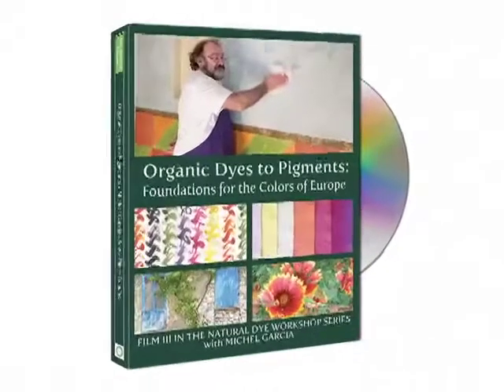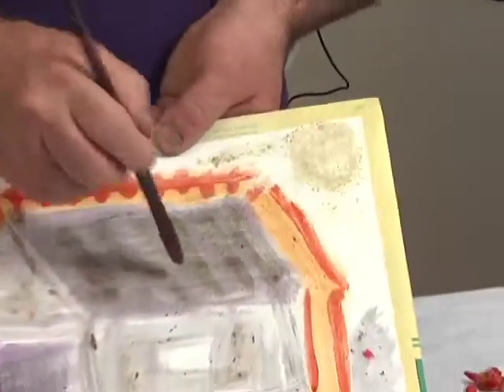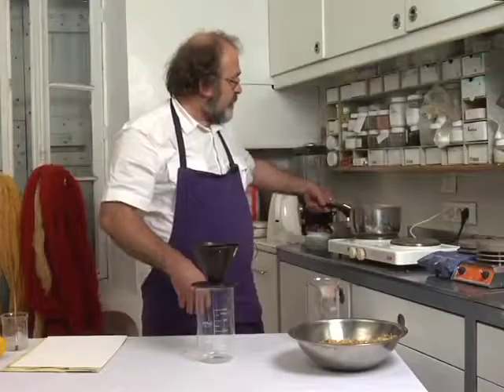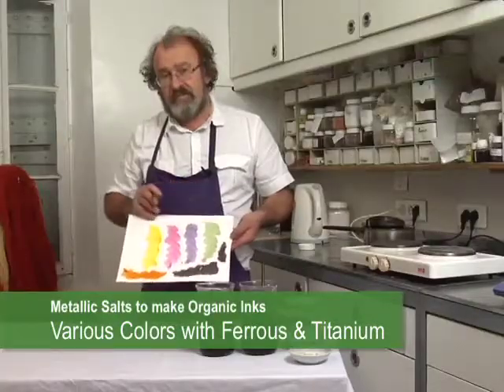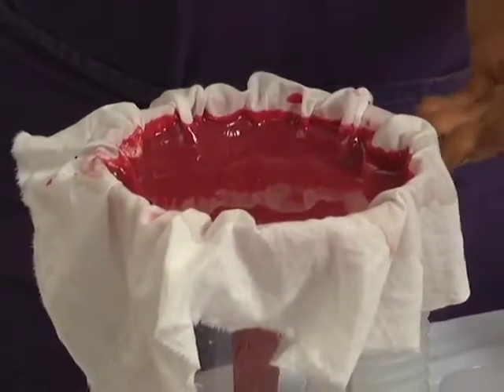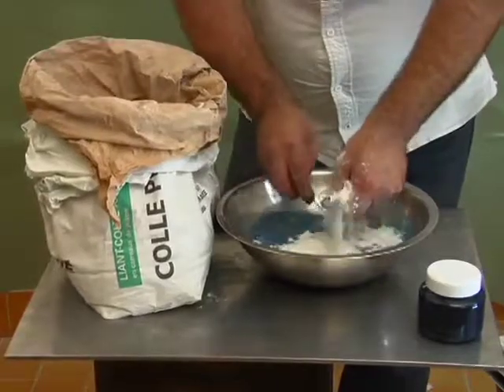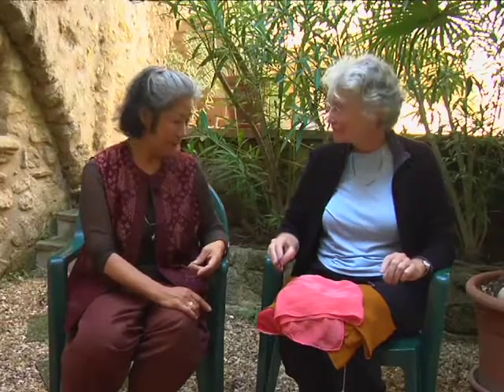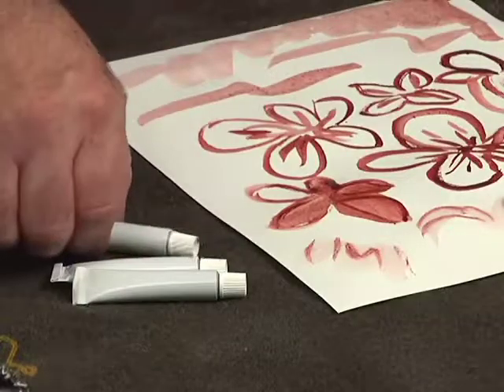Natural Dye Workshop III: Organic Dyes to Pigments Trailer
Natural Dye Workshop III: Organic Dyes to Pigments: Foundations for the Colors of Europe

Rejoin Michel Garcia in Lauris, France for a survey of the foundations for organic dyes and pigments in his typical style constructing modern sustainable methods with an eye towards historical traditions and chemical and botanical science. Beginning with a playful demonstration with garden flowers, Michel develops pigments and dyes for a variety of applications including inks for calligraphy, paints for printing and painting on paper and silk, pure pigments for watercolor, lake pigments and Maya Blue for wood and plaster walls, and dye extracts for one-bath dyeing of protein fibers.

Includes in-depth explorations of metallic salts for organic inks using pagoda tree, berries and woods, alum, gall nut, ferrous and titanium; methods for applying color to paper and silk by thickening inks, preparing and stretching fabrics, painting, screen printing, and block printing; precipitating pigments from walnut husks, lake pigments, and storing and preserving pigment pastes; making pure pigments from wild plants, pigment paste to powder, and grinding and bottling pigments; making and storing lake pigment and dyeing, printing, and mordanting on linen with lac extract; creating red, yellow, and blue pigments using madder, weld, and Maya Blue; preparing watercolors; painting on wood and plaster with casein, egg yolk, plaster, and beeswax.

are made available with purchase.